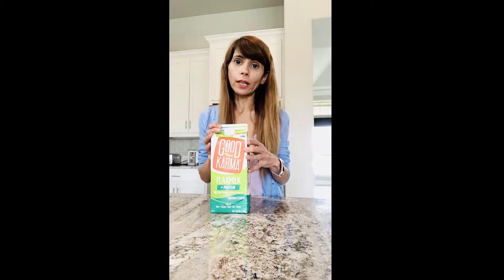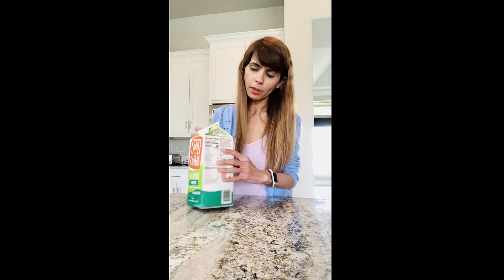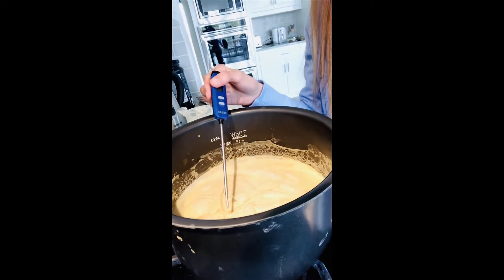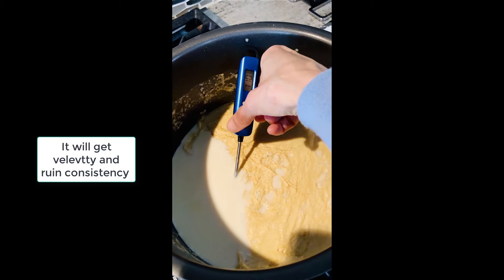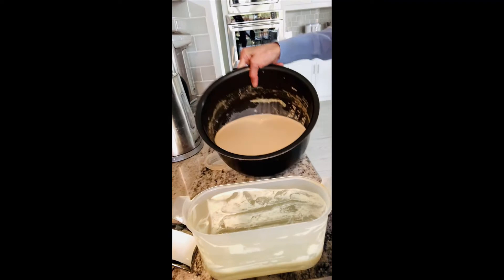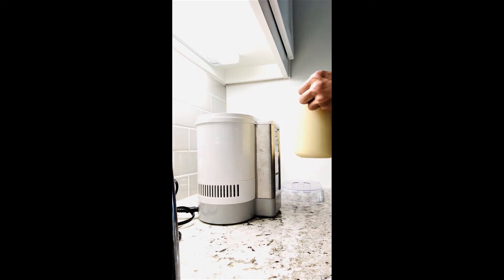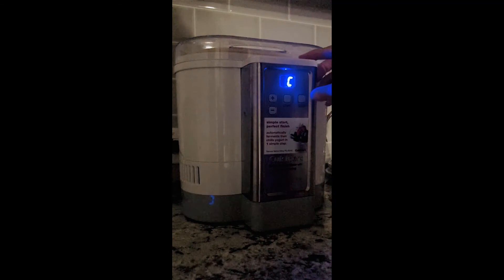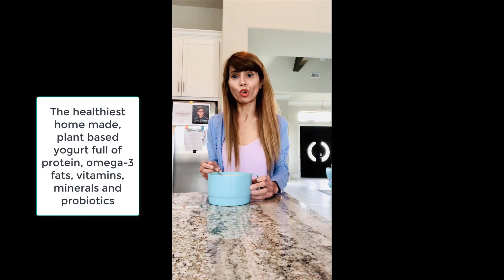Plant Based Yogurt - Made from Flax Milk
Plant based home made yogurt from flax milk, probably one of the healthiest yogurts. Full of protein, omega-3, vitamin D, calcium, and probiotics